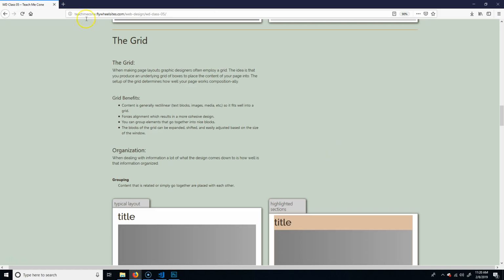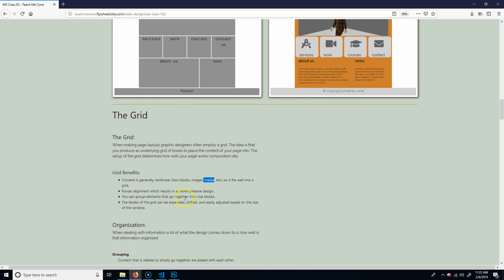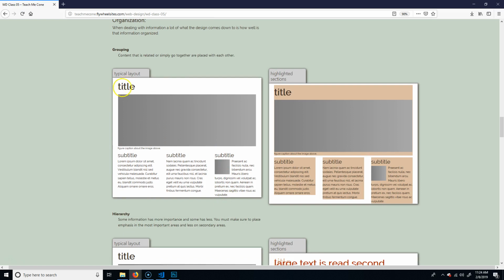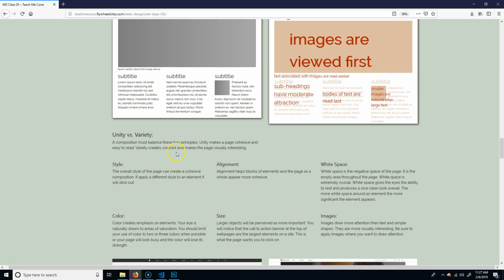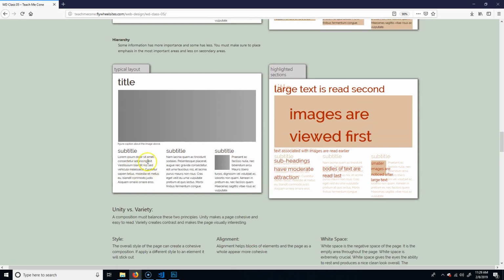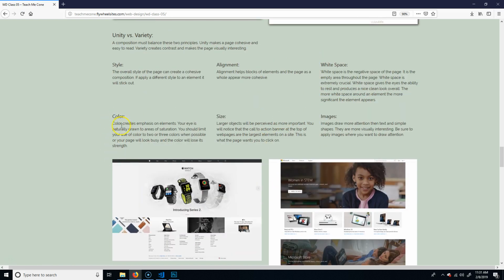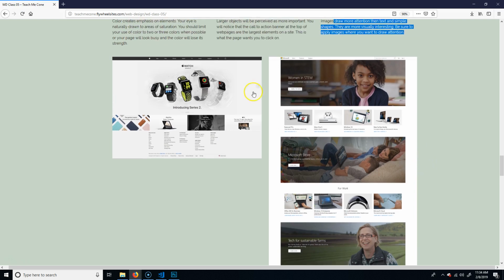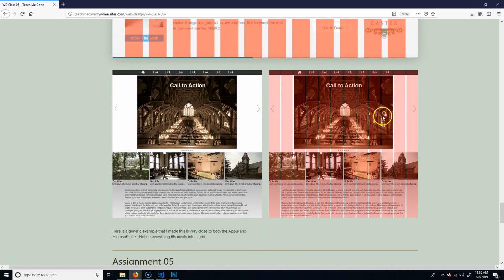Web Class 05 Lecture D